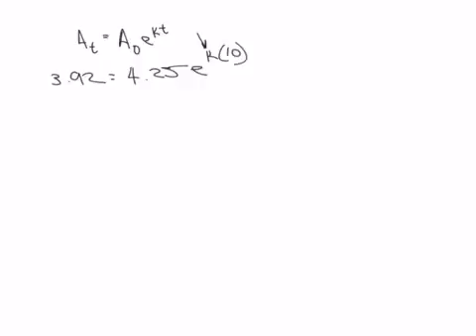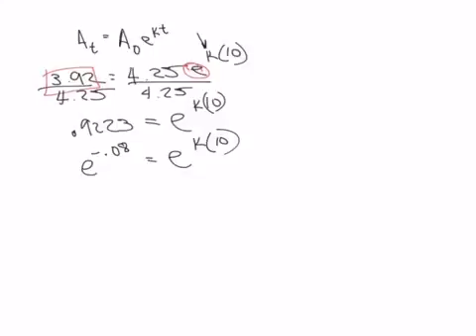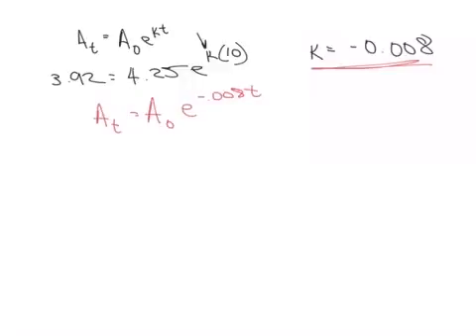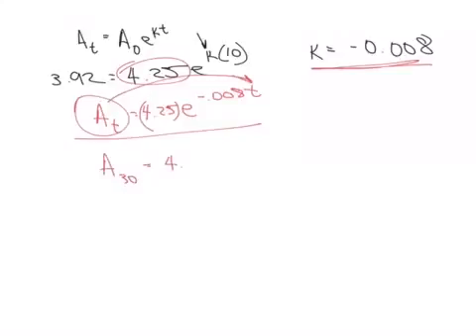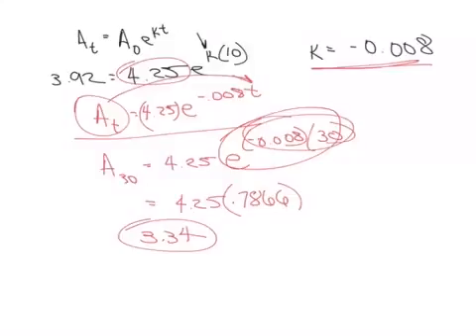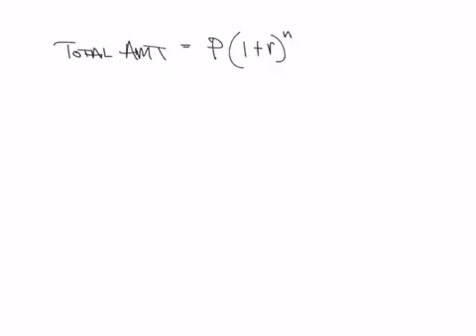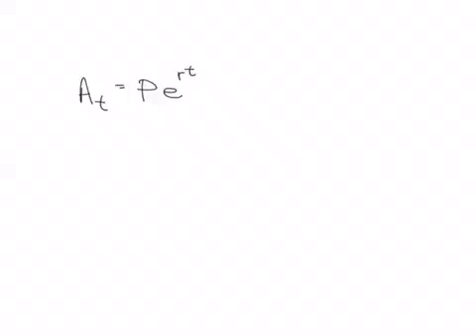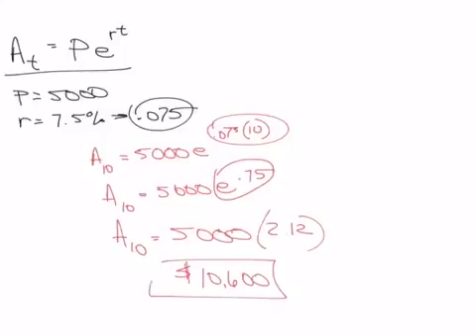L 115b algebra 2